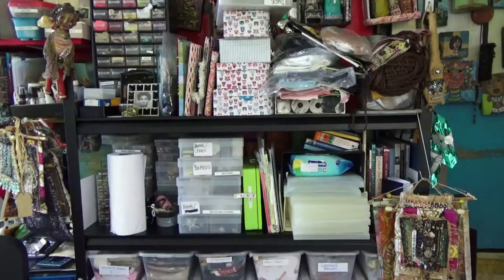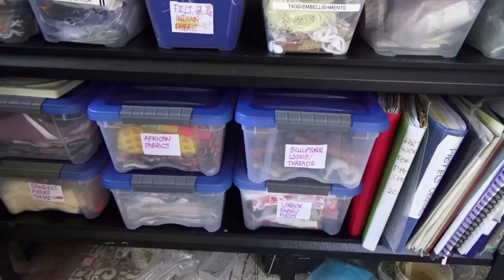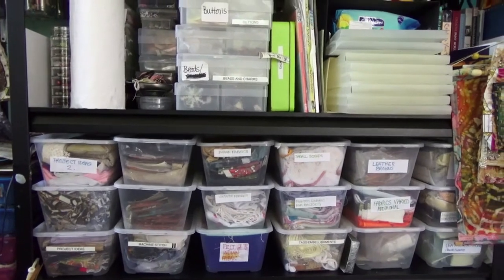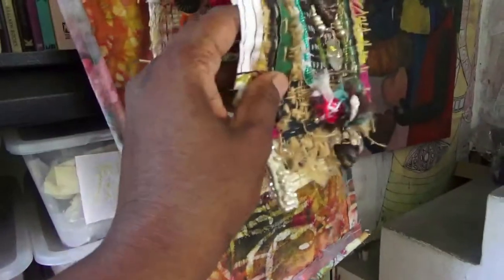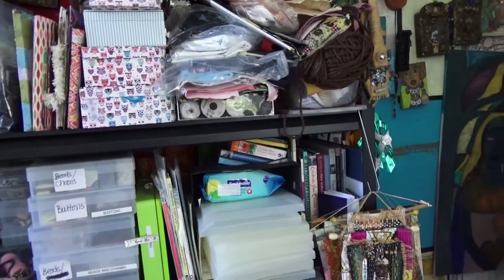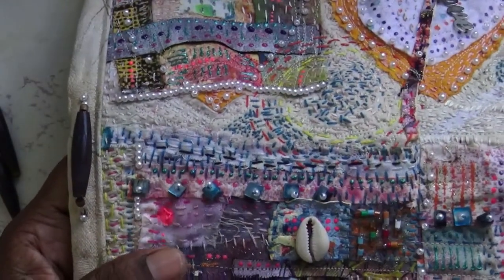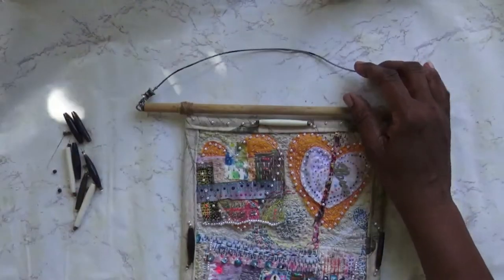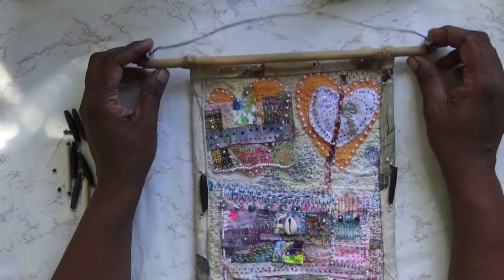Textiles in the Studio - Arts and Wellness Cafe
In this Video, Textiles in Studio for the Arts and Wellness Cafe, You get to see some of my fabric stash, it's growing, but looking better organized now.

Thank you for joining me in my art studio. We all have 5 minutes that we can give to creative play, why not see how you can fit creativity into your every day

Other ways to support The content I provide on my channel is entirely free, ways that you can support that cost you absolutely nothing is to subscribe to the channel and, like and share the content.
and receive the publication 25 Ways to fit Art and Creativity into your day!